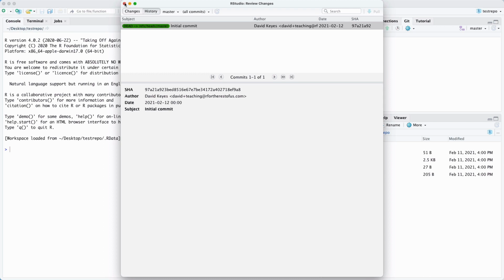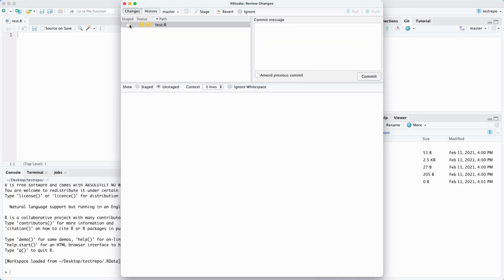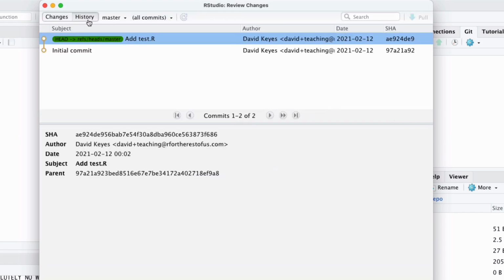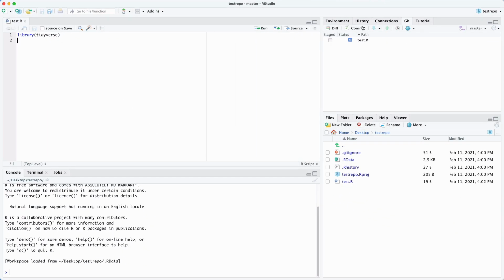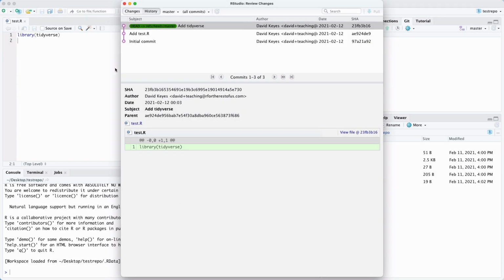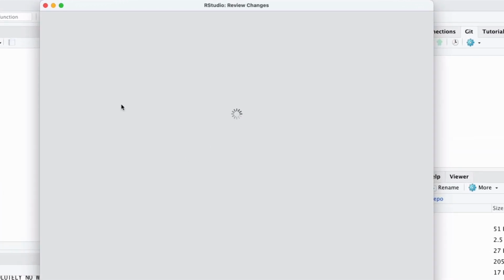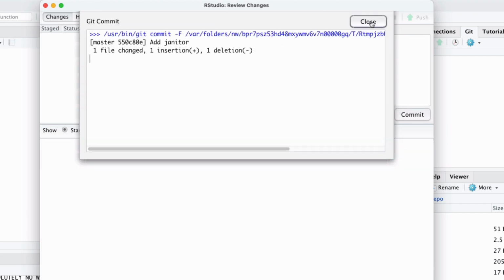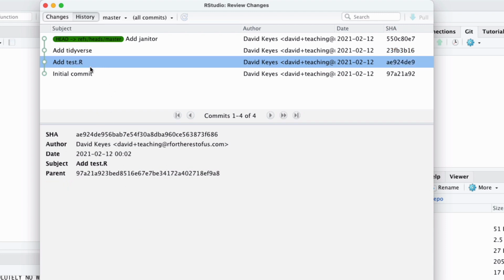Git/GitHub with R (Part 5- Make a Commit and View More History)